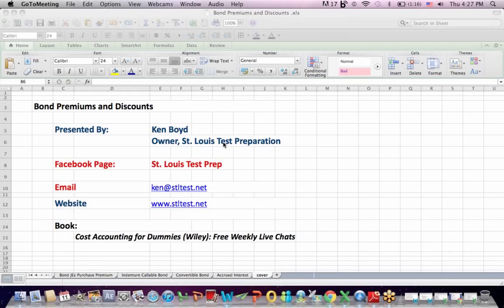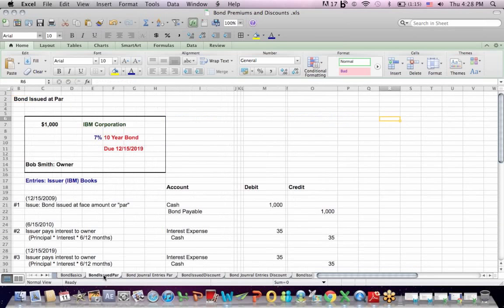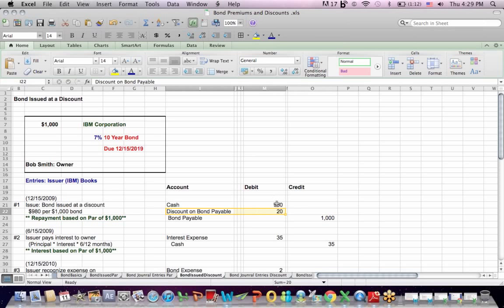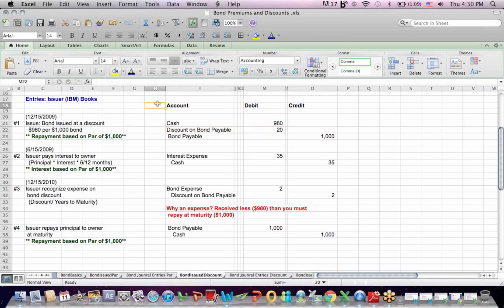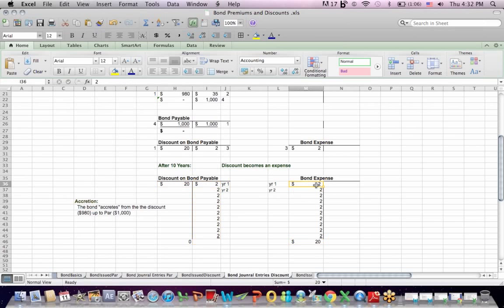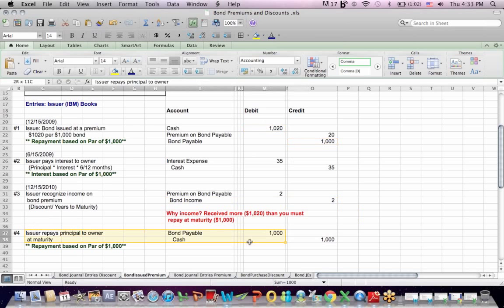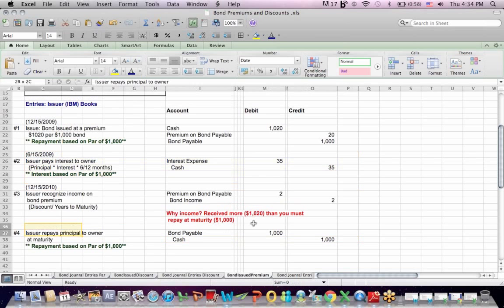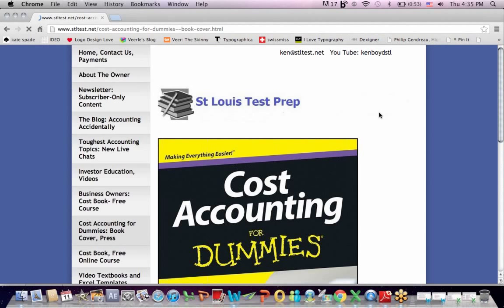Bond Premium and Discount Amortizaton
This video explains bond accounting, including bond discounts, bond premiums, and bond amortization.